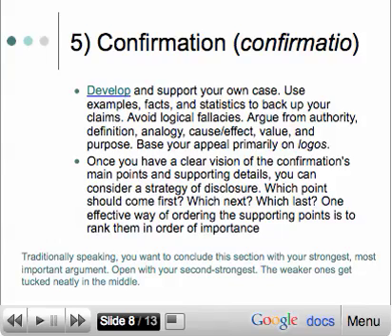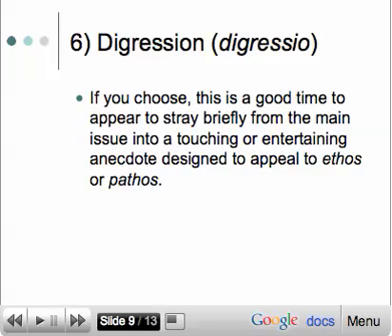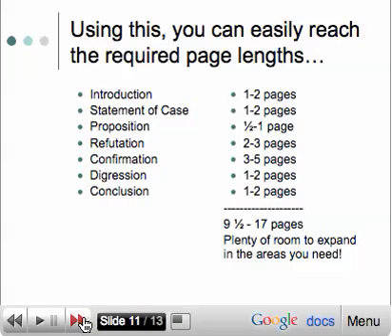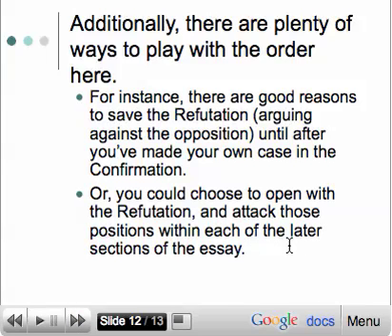102 S11 Classical II